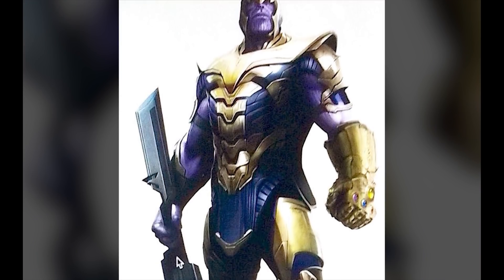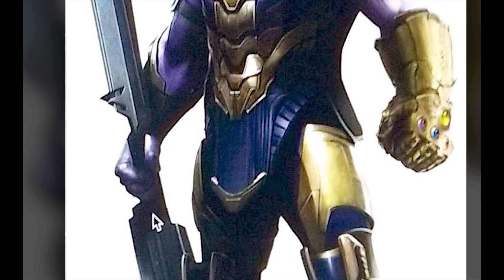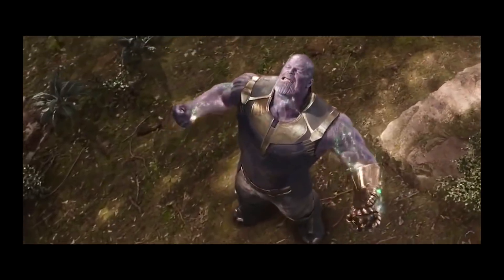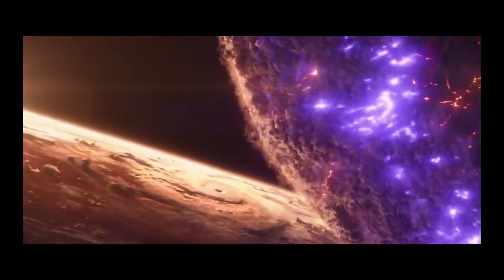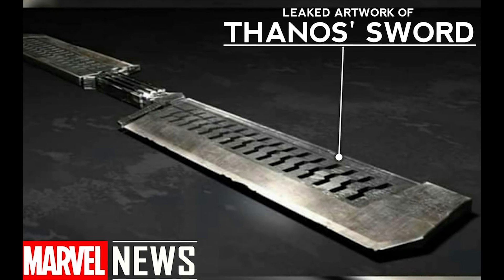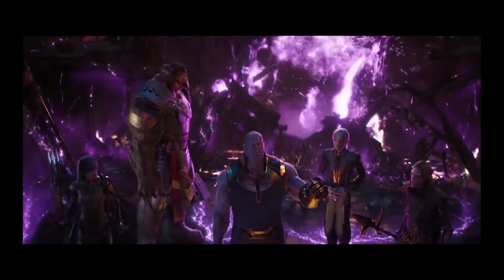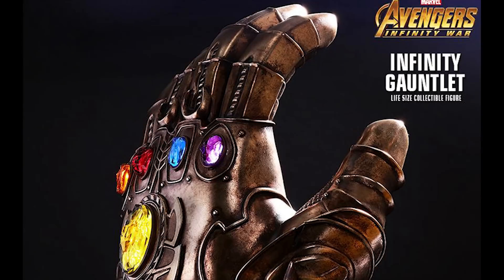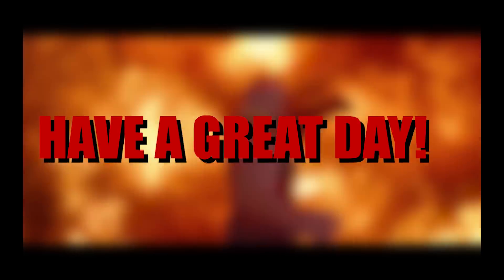**LEAKED** Avengers 4 Thanos NEW Weapon REVEALED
I believe all content used falls under the remits of Fair Use, but if any content owners would like to dispute this I will not hesitate to immediately remove said content. It is not my intent to in any way infringe on their content ownership. If you happen to find your art or images in the video please let me know and I will be glad to credit you. Additional Music "Omega" By Scott Buckley End Song By WhiteSand "Eternity"